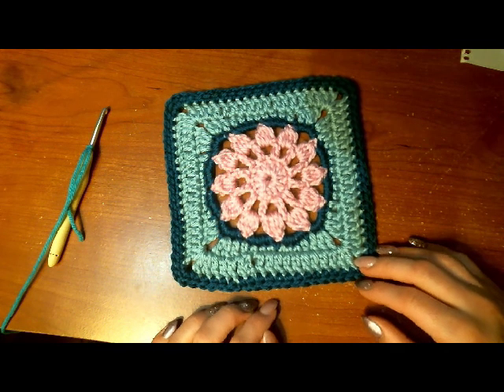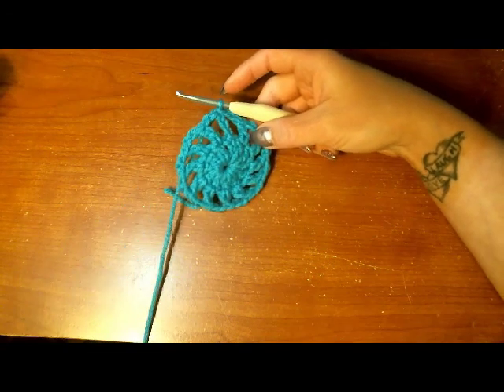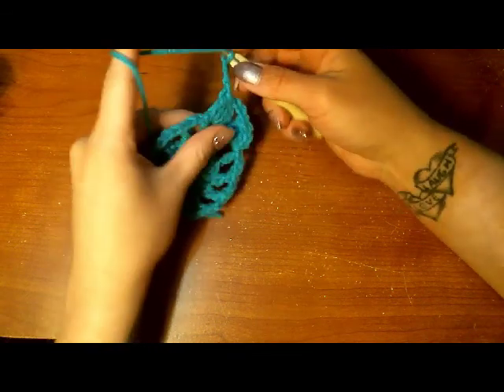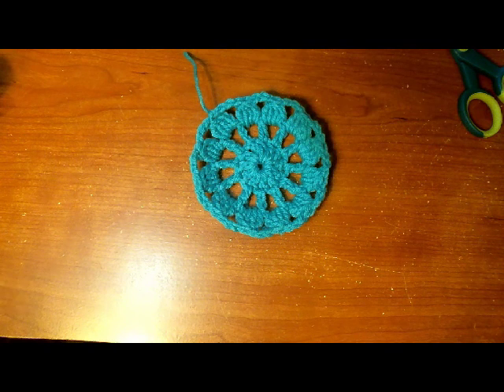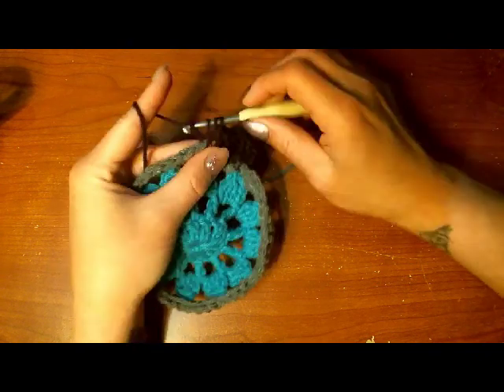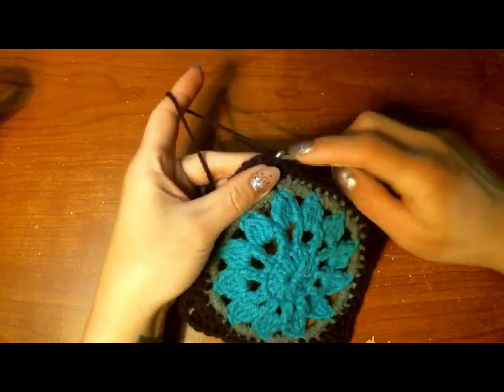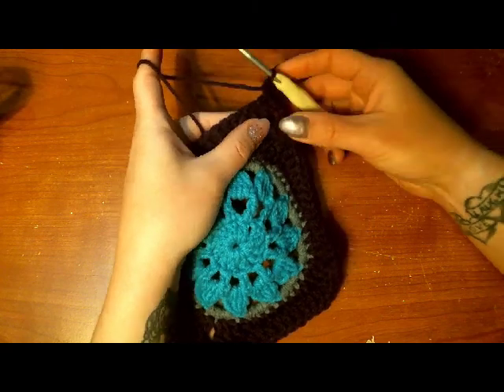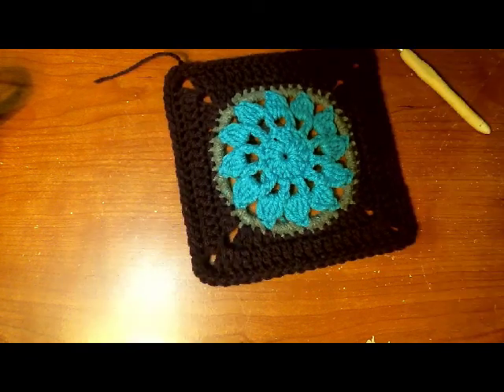#170 - Daisy Square - 2018 Granny Square CAL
Here is square #170 of 365.

Happy Hooking ☺️